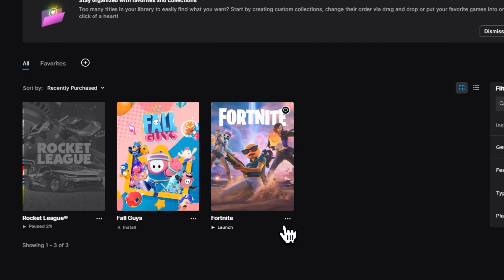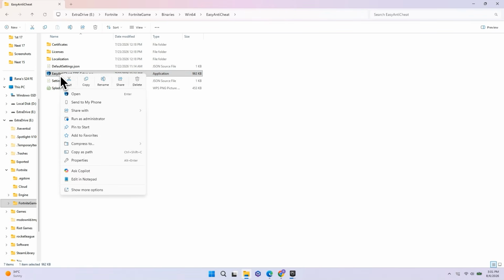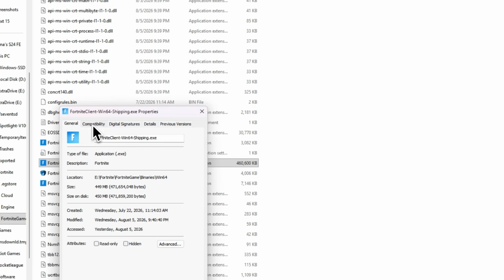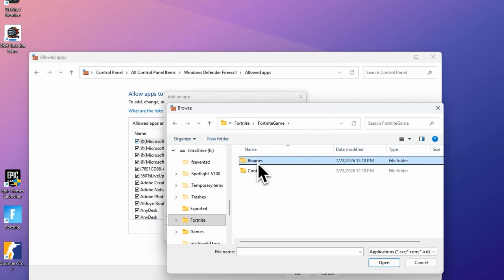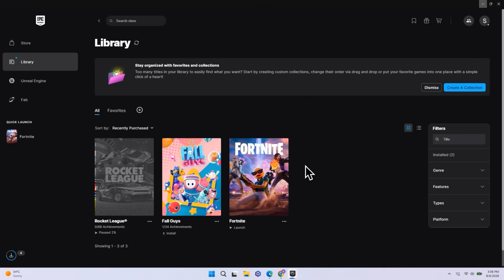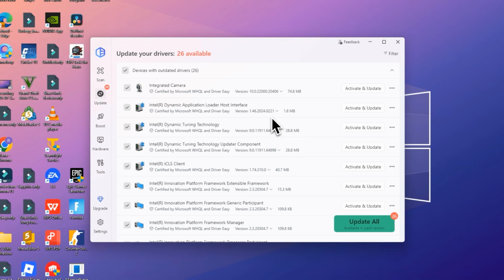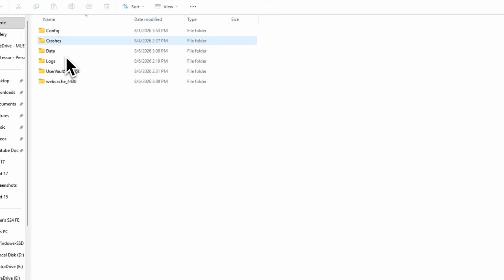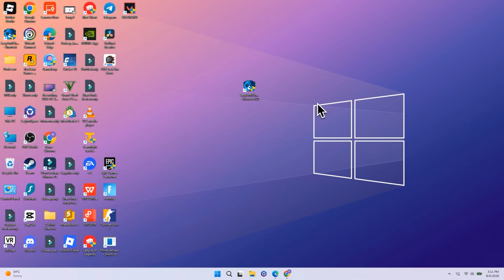How to Fix Fortnite Not Launching on PC - Full Guide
Learn how to fix Fortnite not launching on PC with these simple and effective troubleshooting methods.
This guide helps fix Fortnite not opening, crashing on startup, or getting stuck while launching.
Follow these steps to fix common Epic Games Launcher, Fortnite, and Windows launch problems.
Get Fortnite running again on your PC without dealing with common startup and launch errors.